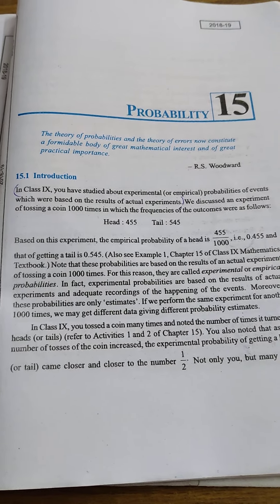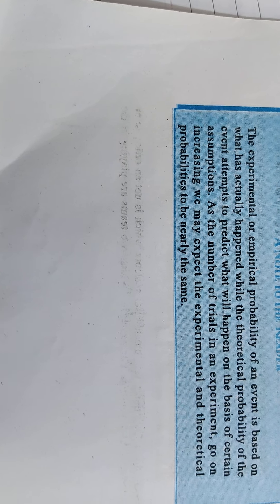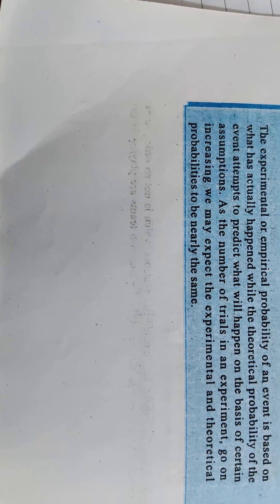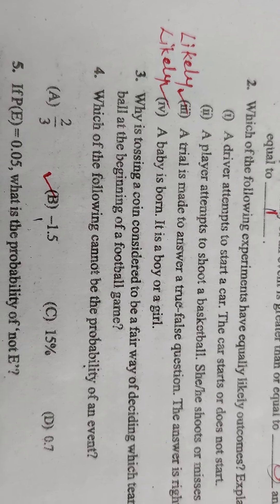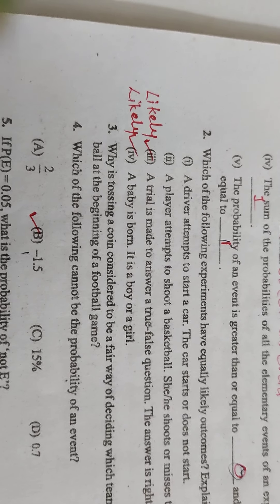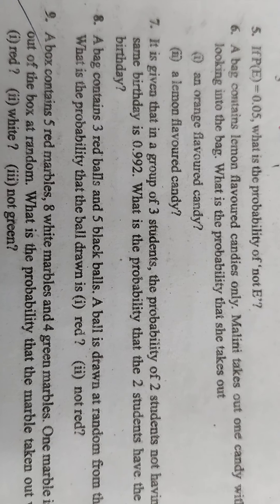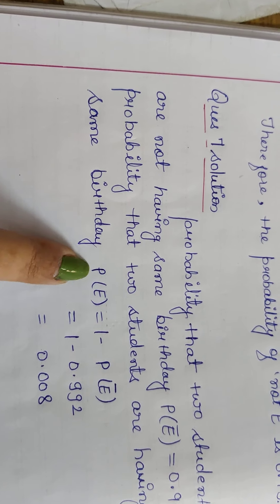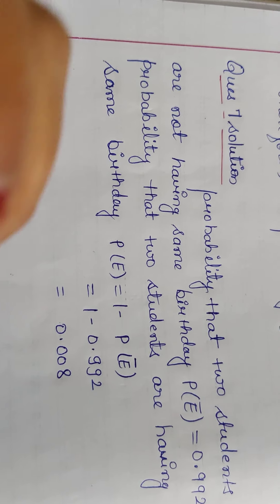Class X I Mathematics I Ch :-15 Probability (part i)